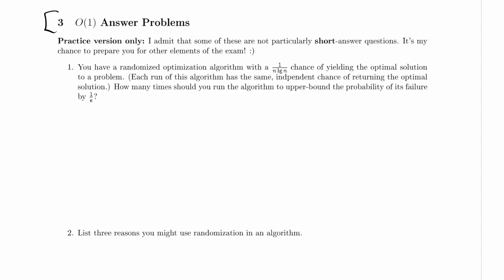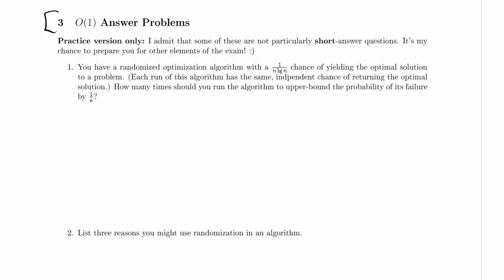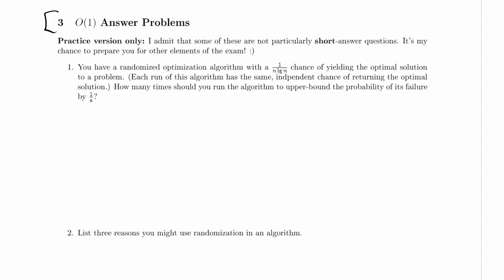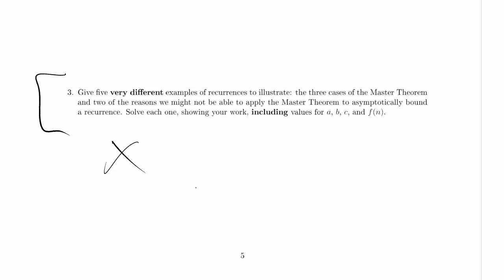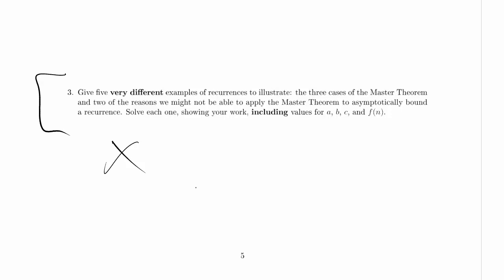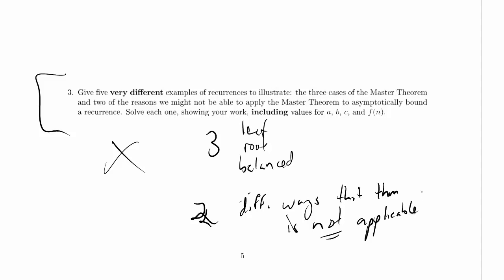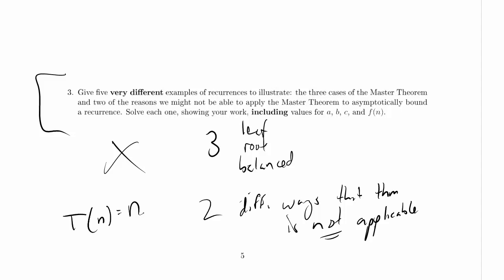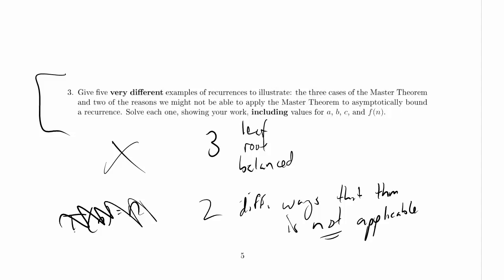CPSC 320 2014W2 Final, Practice Problem 3 (intro) and 3.3 (briefly)